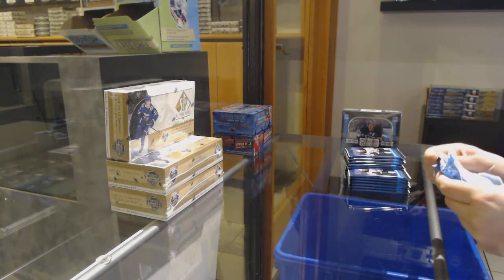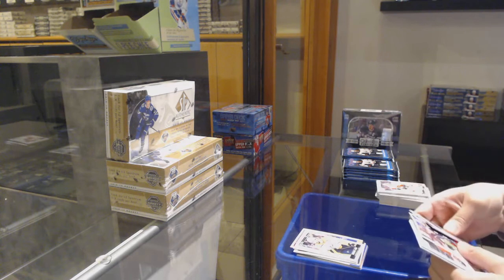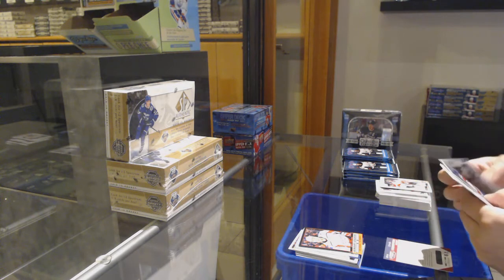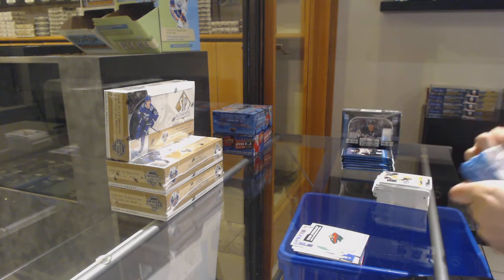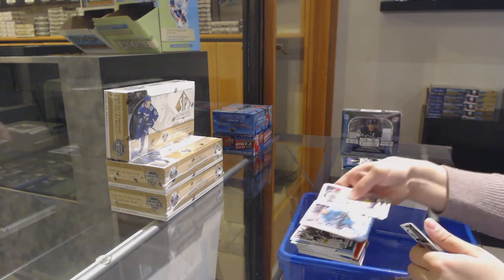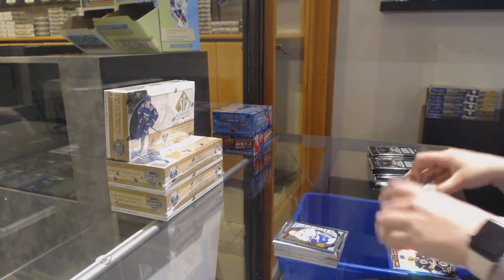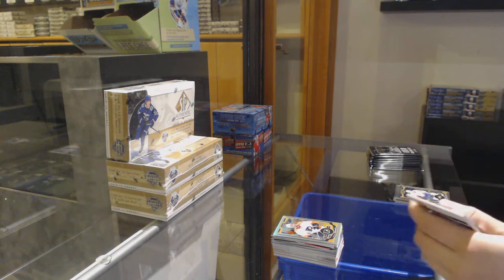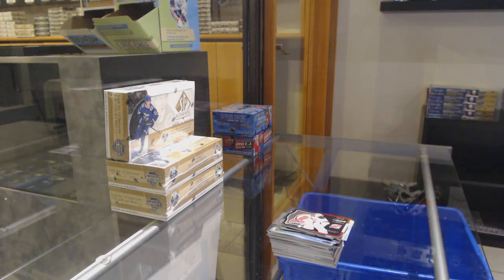allenzhang1688's 20-21 UD OPC & 15-16 UD OPC Platinum Hockey Box Break